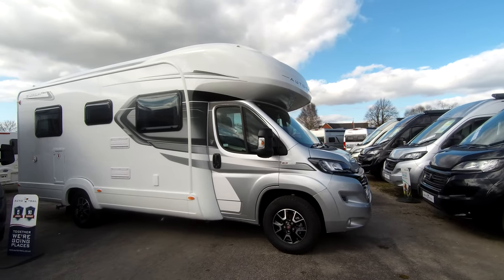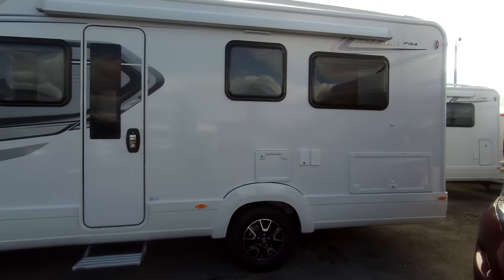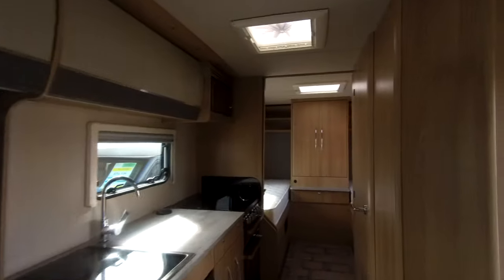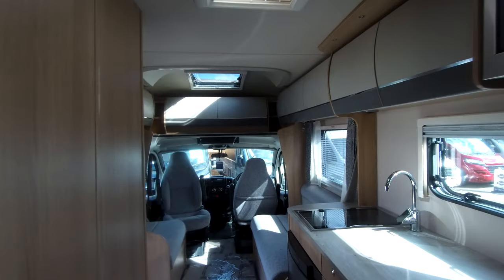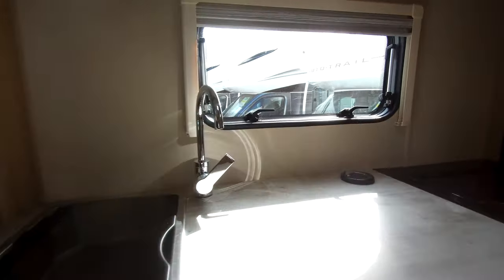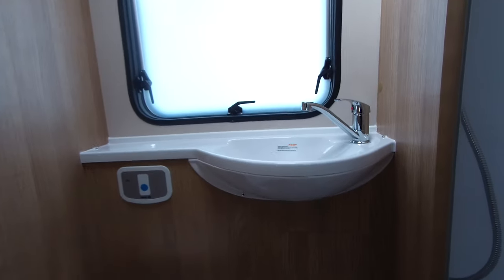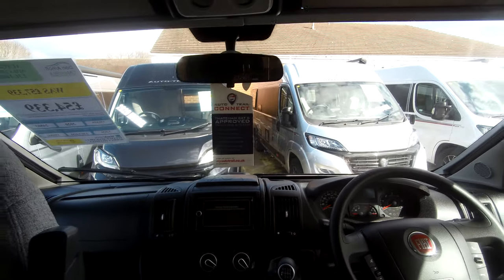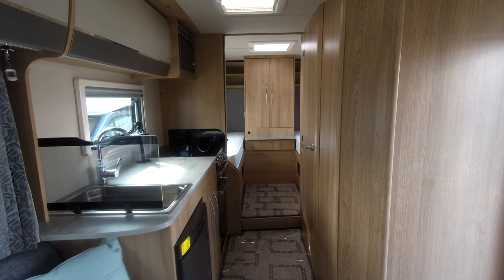Auto-Trail Imala 734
This Auto-Trail Frontier Imala 734 has asn upgraded 140bhp enigne with manual gearbox engine built on the silver cab. This year a new nose including a new grille, narrower headlights with built in LED day time running lights. The Auto-Trail Imala 734 also includes a new cup holder with USB and tablet holder,radio tuner, aux input, integrated mp3, bluetooth handsfree, ESC (stabilitycontrol), hill hold function, hill decent control and Traction plus. The revised front end and new dash layout makes the Auto-Trail Frontier Imala 734, already great motorhome even better for 2020 and must be seen! Inside the Imala 734 you will find a open front lounge with swivel captain seats and the option to make up into a second double bed. The cupboards over the front lounge are large and give great storage capacitiy. The kitchen in the centre of the vehicle has a hob, over/grill combination, a fridge/freezer and microwave oven. There are lots of cupboards for storage. Opposite the kitchen is a bathroom with seperate shower, toilet and sink. The rear of the vehicle is a lovely bedroom with single beds and cupboards over the rear and under bed storage. Outside the storgae at the rear is ideal for deck chairs and other outside equipment.
Come along and see this Auto-trail Imala 734 today!